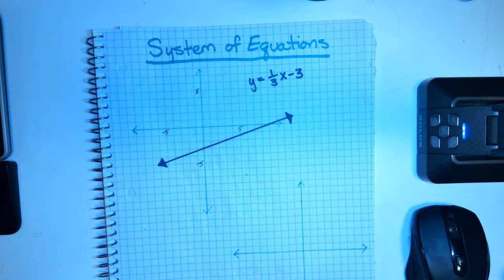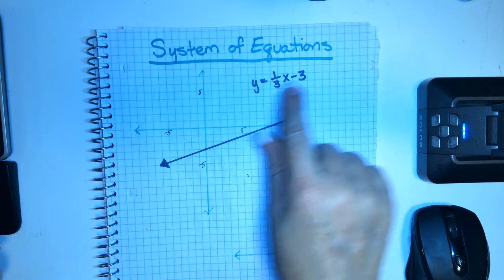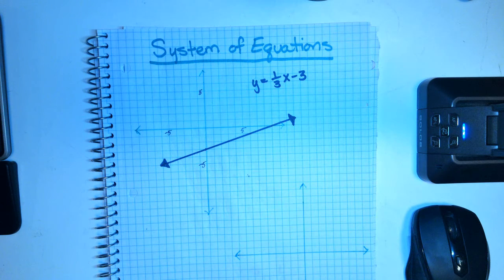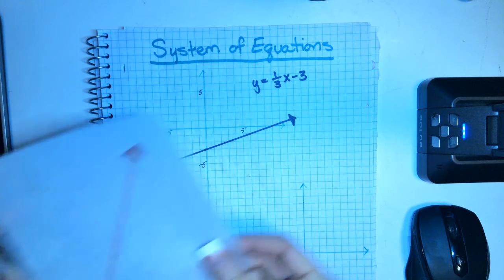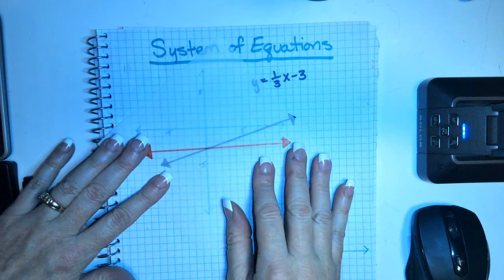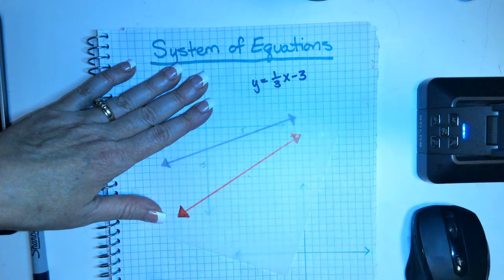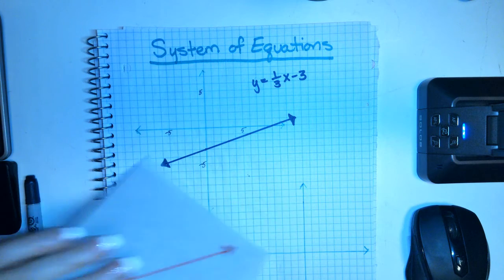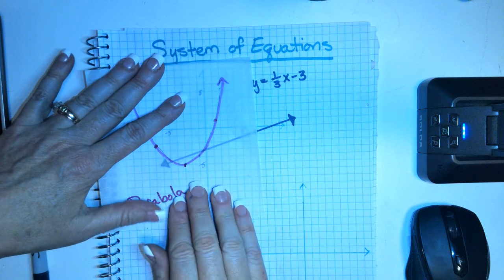01 Systems Intro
01 Systems Intro